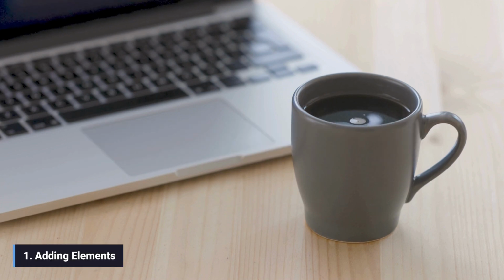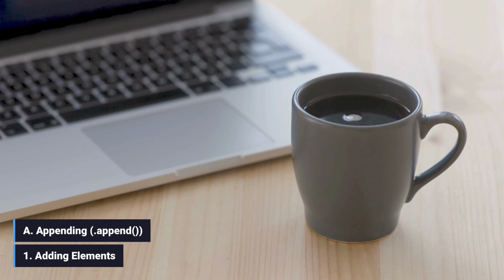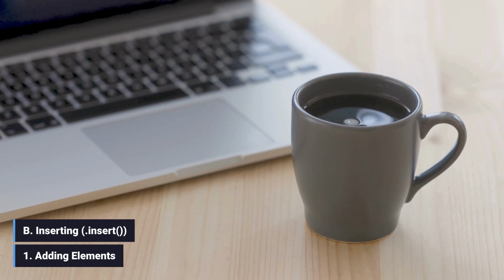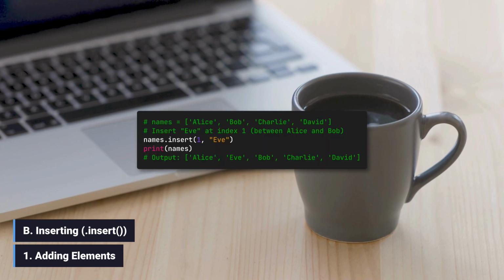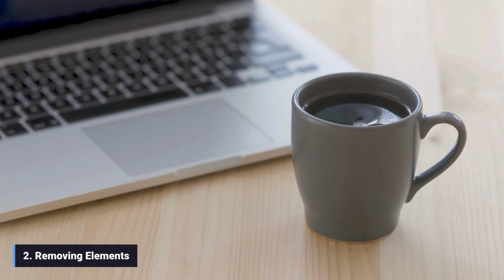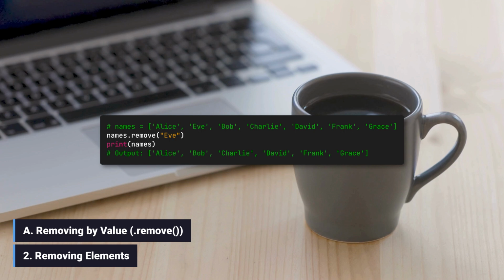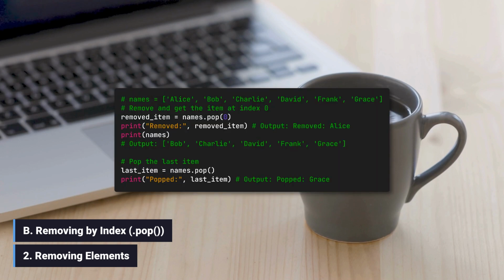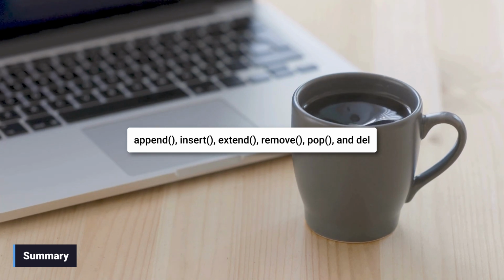[Python for Beginners]: 04.08. Sequence Types: Adding and removing list elements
Chapters:
00:00:21 1. Adding Elements
00:00:35 A. Appending (.append())
00:00:47 B. Inserting (.insert())
00:01:02 C. Extending (.extend())
00:01:14 2. Removing Elements
00:01:21 A. Removing by Value (.remove())
00:01:37 B. Removing by Index (.pop())
00:02:01 C. Removing a Range (del keyword)
00:02:17 Summary